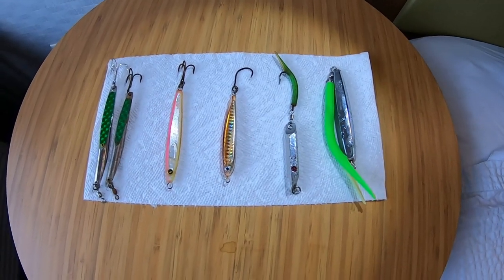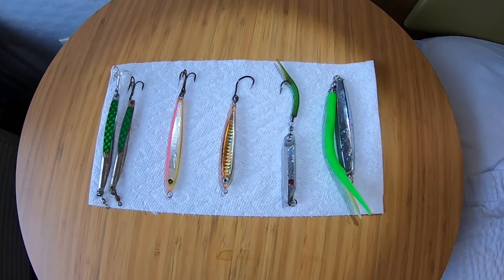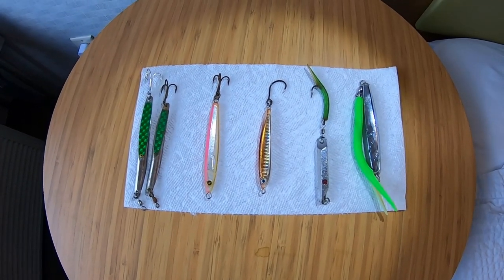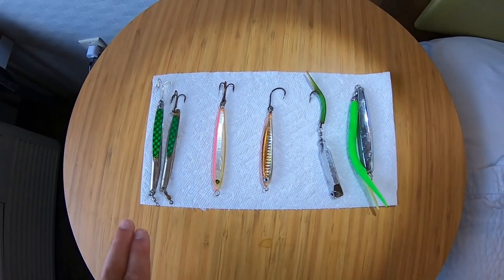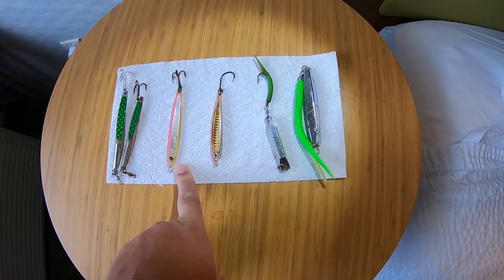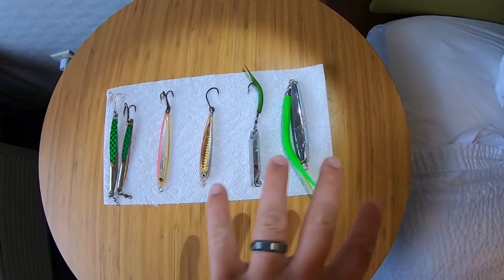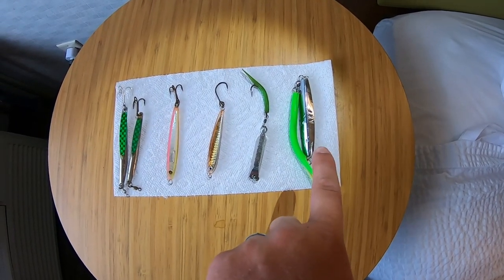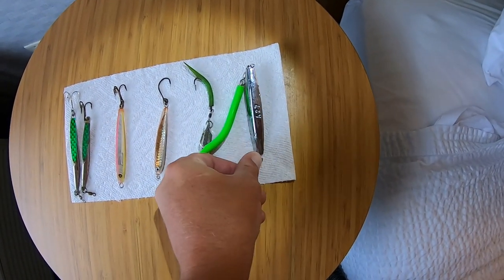The TOP 5 Lures for Catching Pelagics from the Surf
My top 5 lures when surf fishing from the long island surf for False Albacore (albies), Spanish mackerel, bonito, frigate tuna, bullet tuna, cero mackerel and more!
Deadly Dick Green #3
Hogy Epoxy jig
Joebaggs Resign Jig
Diamond Jig A27
(paid links)